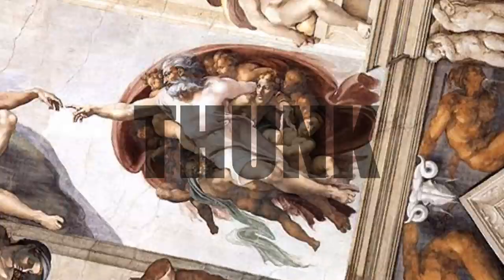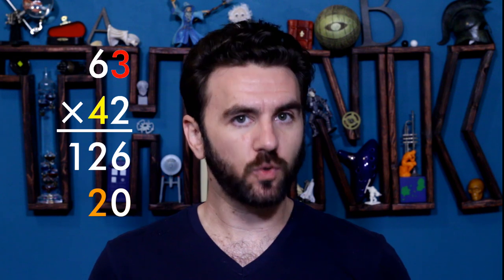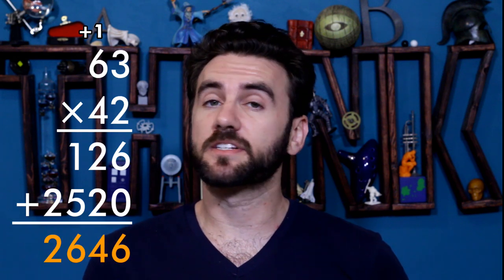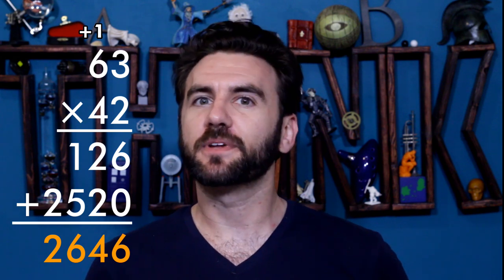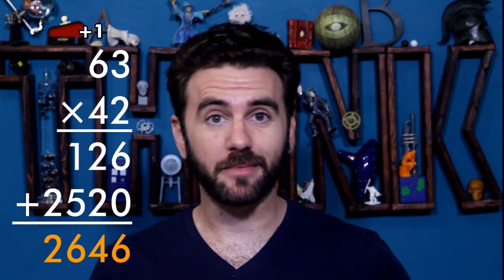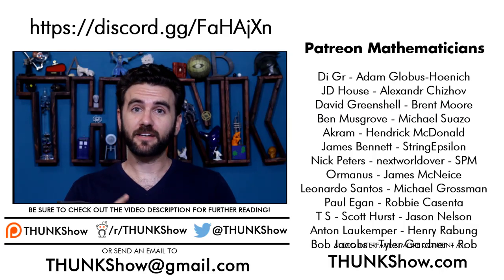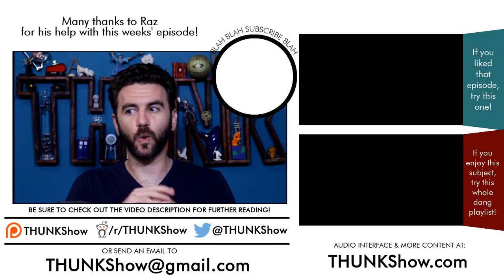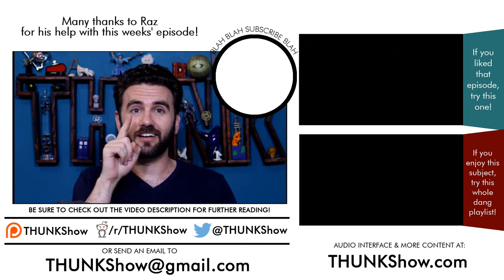178. Multiplication Menagerie | THUNK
You probably learned how to do long multiplication by hand in school. Computers used *the same algorithm* to multiply large numbers together, until computer scientists discovered much, much faster methods, including one published this year that's "perfect!"

Integer multiplication in time O(n log n) (Harvey & Hoeven, 2019) -

Polynomial multiplication over finite fields in time O(n log n) (Harvey & Hoeven, 2019)

Mathematicians may have found the fastest way to multiply huge numbers, by Emily Conover